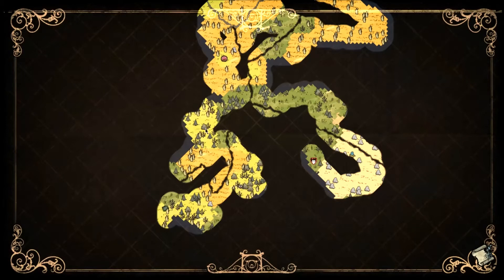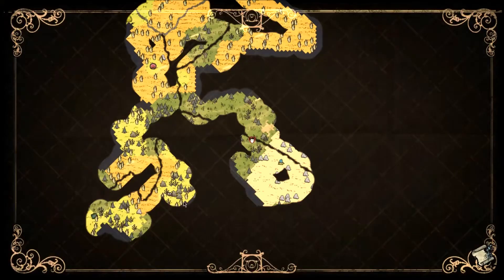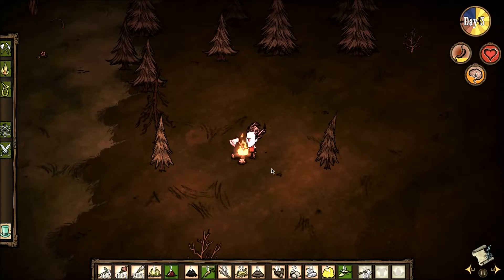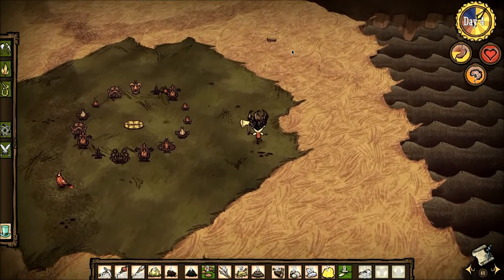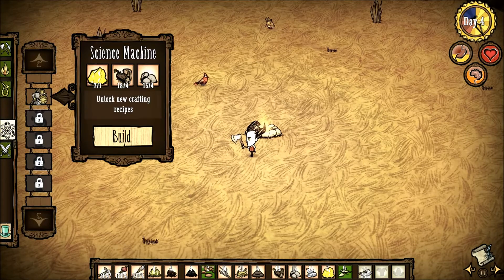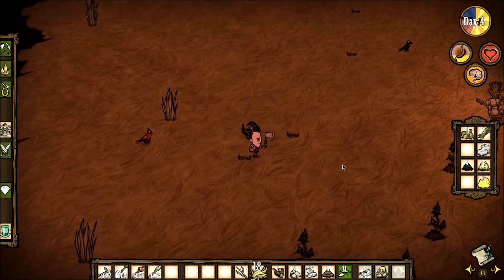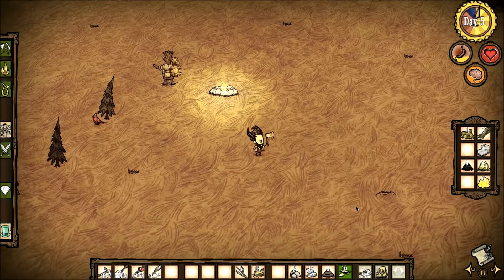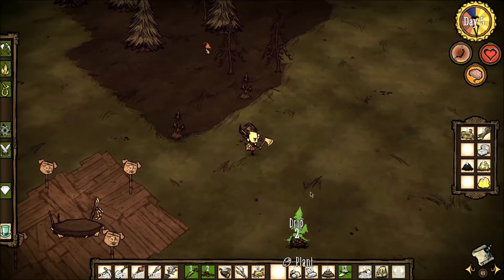Whiplash Plays Don't Starve - Episode 2 - Days 3-5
A Let's Play series for Don't Starve, a wilderness survival game from Klei Entertainment.

This series will have an eye towards technical details and instructional content.  I also will gladly incorporate audience suggestions and ideas for overall pursuits and goals.  I expect to make multiple series for this game over time, exploring all of the games content thoroughly.